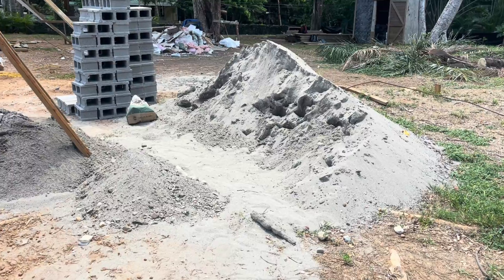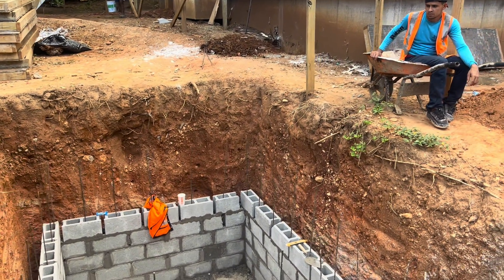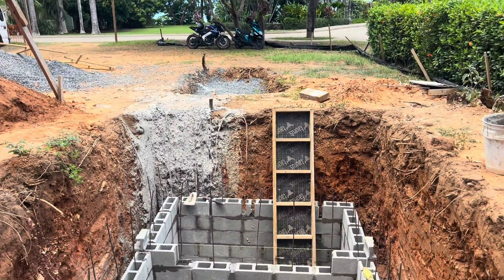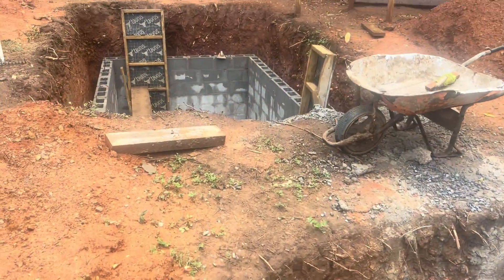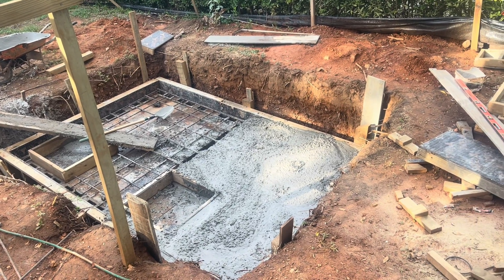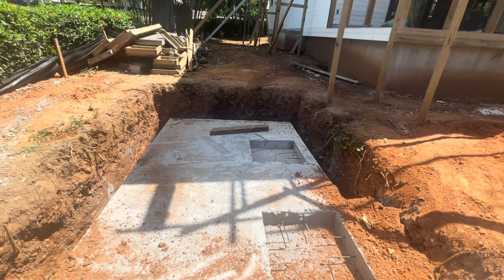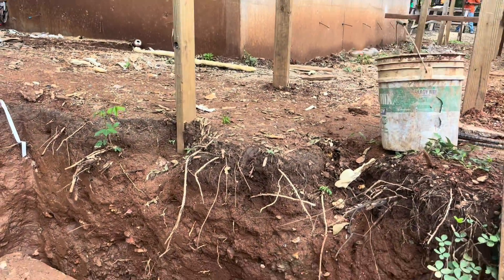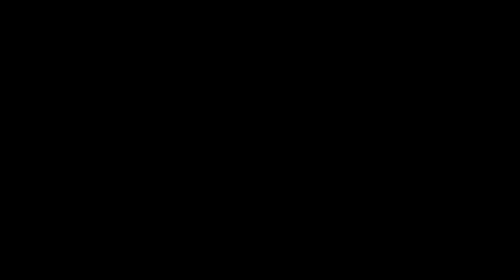How To Build A Three-compartment Septic System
In this video, How To Build A Three-compartment Septic System
Building a concrete septic system and leach field holds several advantages. Concrete offers durability, longevity, and can resist damage from roots or shifting soil. It's an effective choice in areas with high water tables or varying soil conditions, providing a sturdy, long-lasting solution for waste disposal. The leach field, typically comprising perforated pipes and gravel, allows effluent to filter into the ground, minimizing environmental impact. Proper design, installation, and maintenance are crucial for optimal functionality and longevity.

Constructing a concrete septic system with a leach field involves several key steps:

1. **Permitting and Design:** Start with obtaining necessary permits and designing the system based on local regulations, property size, soil type, and water table level.

2. **Excavation:** Excavate the area according to the design's specifications, ensuring proper depth and dimensions for both the septic tank and the leach field.

3. **Septic Tank Installation:** Pour the concrete to create the septic tank, ensuring it's properly leveled and set. This tank holds and partially treats the wastewater.

4. **Piping and Components:** Lay down inlet and outlet pipes, baffles, and a distribution box within the tank to facilitate proper flow and separation of solids from the liquid effluent.

5. **Leach Field Construction:** For the leach field, lay perforated pipes in gravel trenches according to the designed layout. This allows the treated liquid to filter into the ground.

6. **Backfilling and Covering:** Fill around the tank and trenches with soil, ensuring appropriate compaction to prevent shifting or damage to the system.

7. **Testing and Inspection:** Conduct a pressure test and inspection to confirm the system's integrity and adherence to regulations before use.

8. **Regular Maintenance:** Perform routine maintenance, such as periodic pumping of the tank and inspections, to ensure proper functioning and prevent issues.

This process requires expertise in construction, plumbing, and adherence to local codes. Hiring professionals experienced in septic system installation is highly recommended to ensure a proper and functional system.
As they say, Overnight Success takes 10 years.  -Lauren

*** ANTI-PIRACY WARNING ***
This content is Copyright to "Lauren Hughes Realtor and Investor". Legal action will be taken against those who violate the copyright of the following material presented!